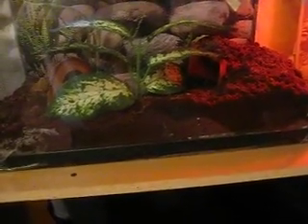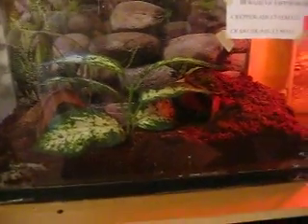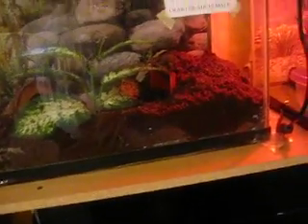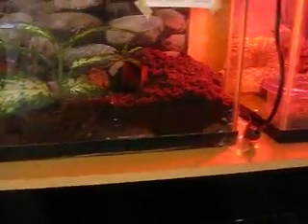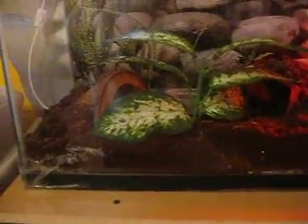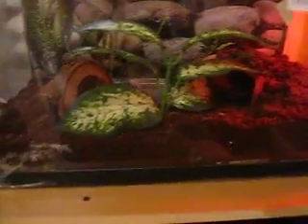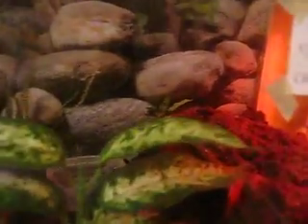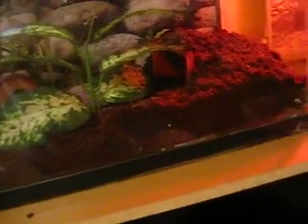Emperor scorpion care vid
HOPE EVERYBODY LIKES THE VID AND GETS FACTS AND LEARN SOMETHING FROM. IWILL BE HOLDING 1 OF MY SCROPIONS SO DNT THINK IM NOT YOU WILL BE ABLE TO SEE THEM.